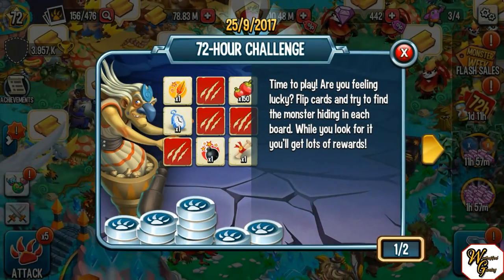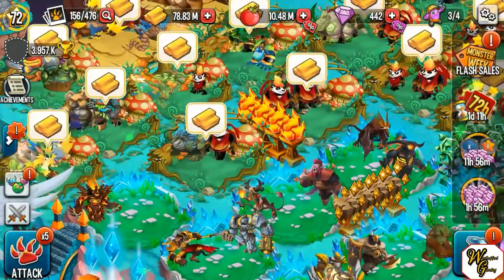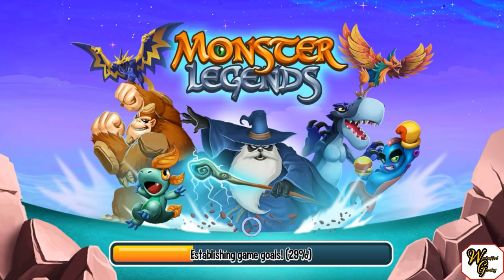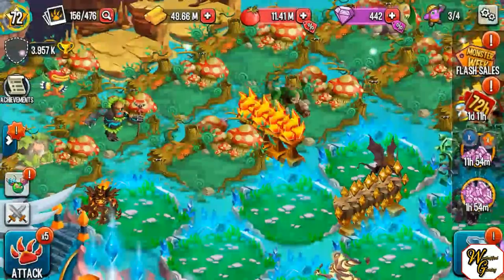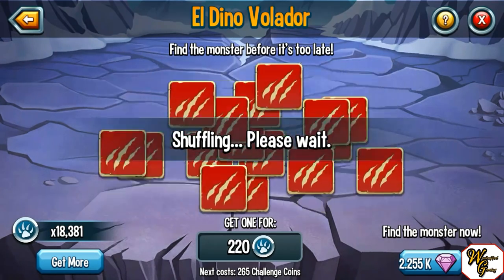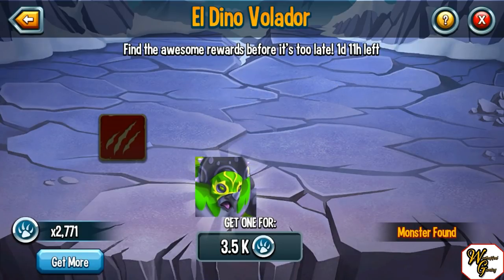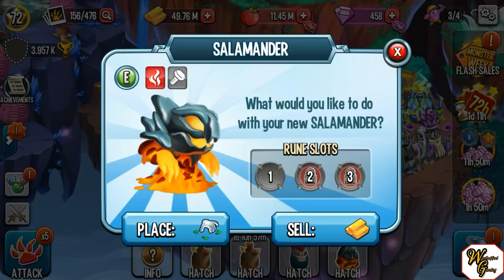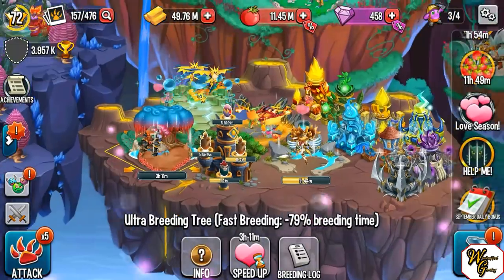Monster Legends - How To Have 2 Accounts On ONE Device - Claiming El Dino Volador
**Daily Uploads**

Hey YouTube, Its Wrath, in today's Monster Legends video we talk about how to get 2 accounts on one device. This is a great tip for those who want to double up on their daily dose of monster legends or just to have 2 accounts so they can trade cells between the 2 for cheap legendary monsters. We also grab El Dino Volador from the u2 hour challenge and hatch our baby salamander.